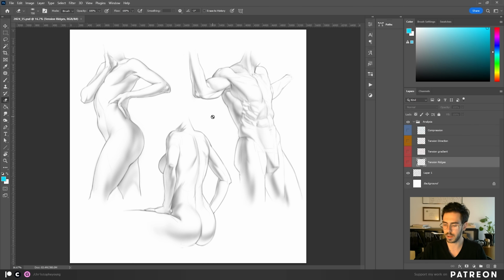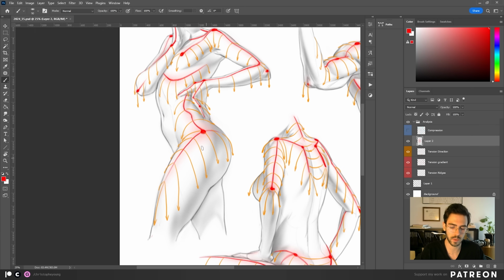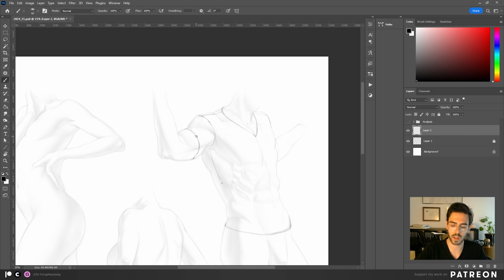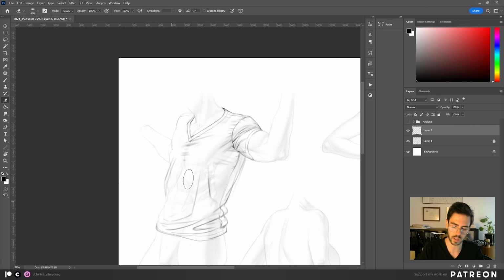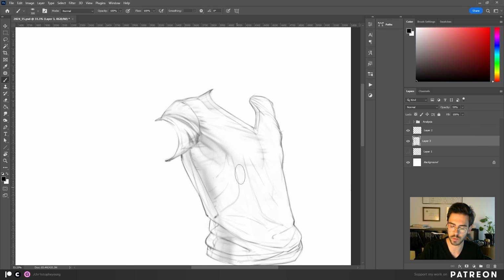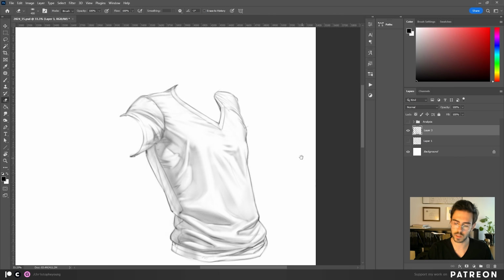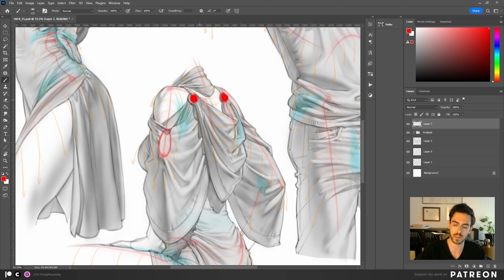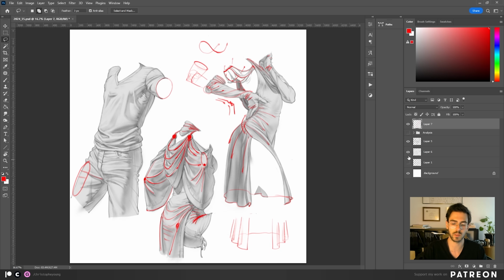Draw Better Folds From Imagination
Chapters:
00:00 Introduction
3:10 Finding Tension Points
7:25 Tension Directionality
11:55 Areas of Compression
13:35 Cloth Demo
47:54 Closing Thoughts

Hey everyone, thanks for checking out the video! I hope you enjoyed the tutorial and my insight into drawing folds and drapery from imagination. Cheers!